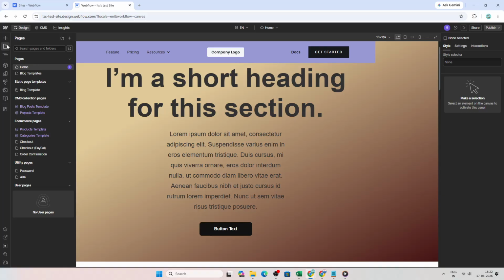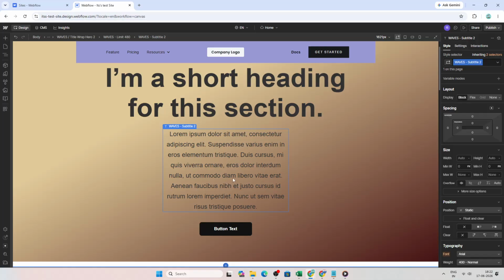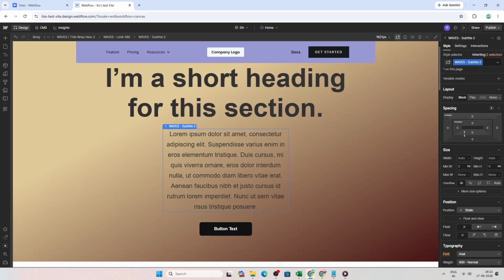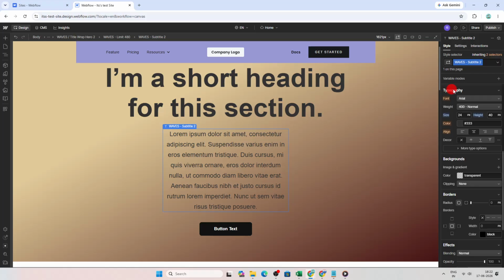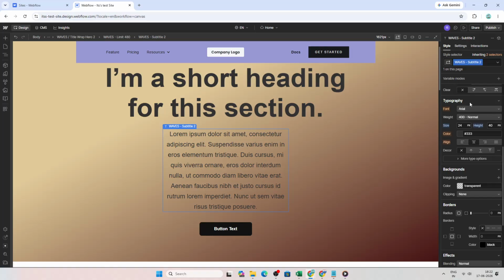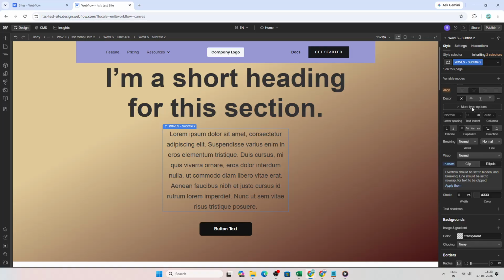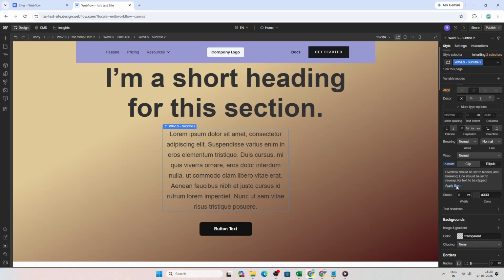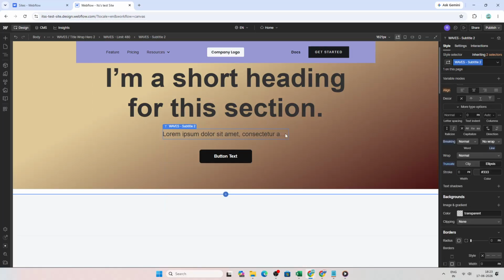How To Add Ellipsis To Truncated Text In Webflow (Step By Step)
Learn how to add ellipsis to truncated text in Webflow with this quick website tutorial. Mastering Webflow text truncation is essential for creating clean UI designs and managing long headers in your CMS collections.